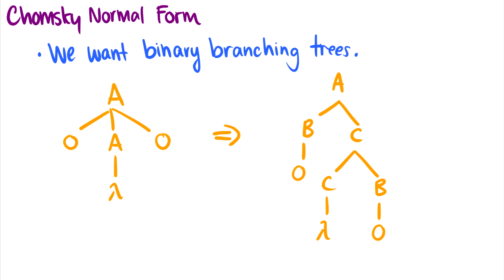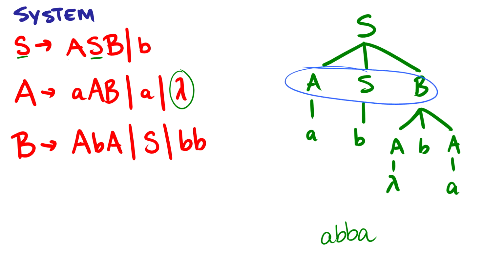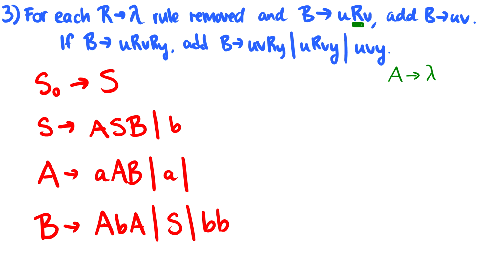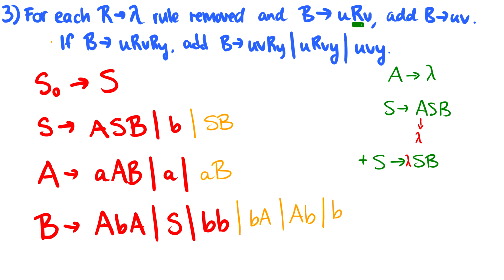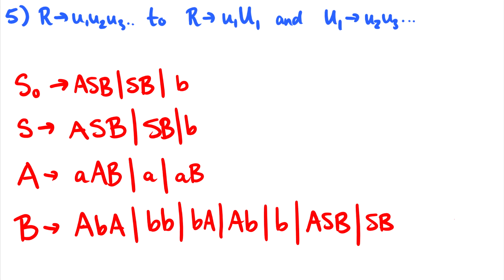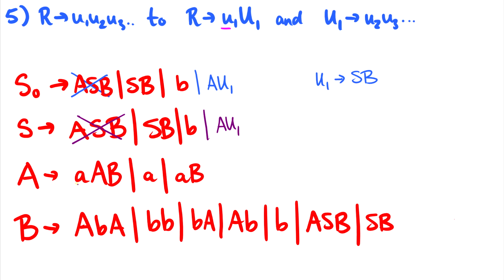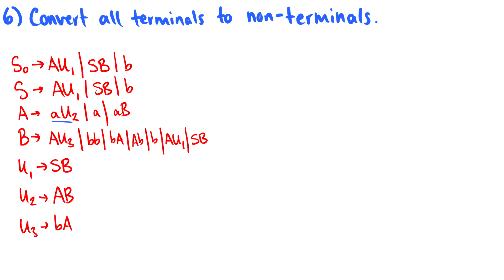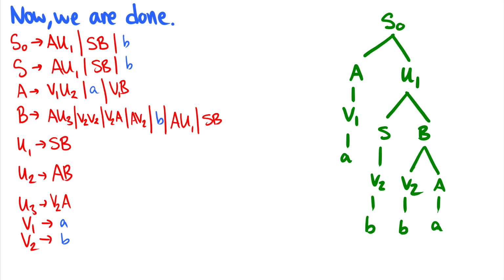[Mathematical Linguistics] Chomsky Normal Form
I introduce the algorithm to convert CFGs into Chomsky Normal Form (CNF), then explain why it's good for linguists.